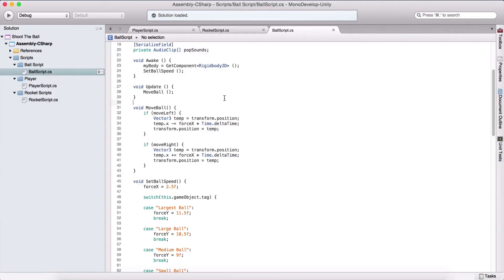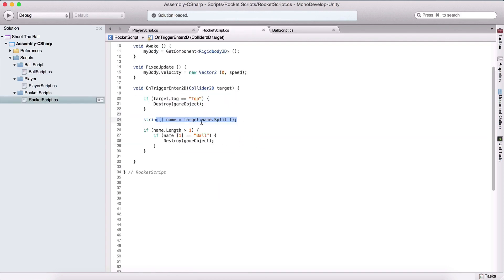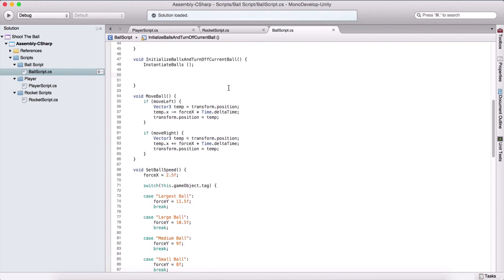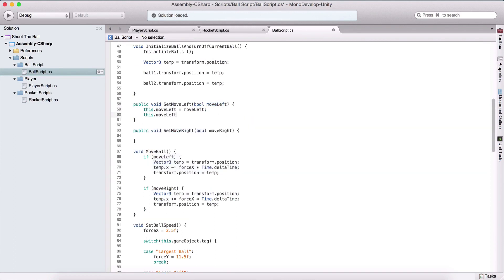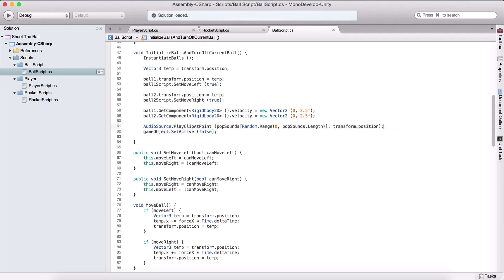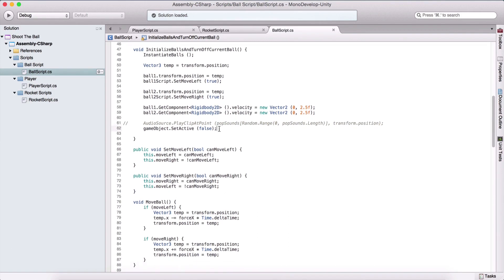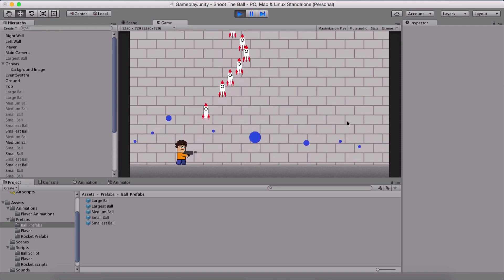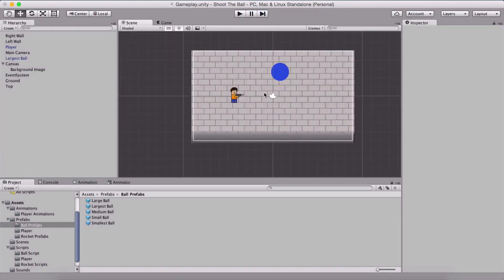Unity Arcade Game Tutorial - 7 - Instantiating New Balls - Create An Arcade Game In Unity